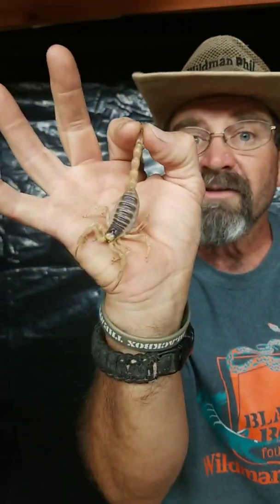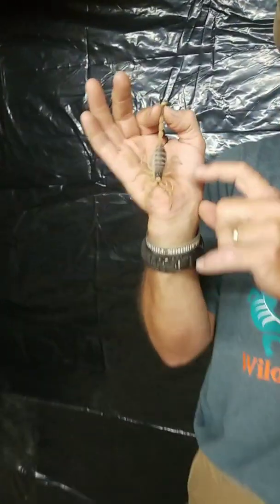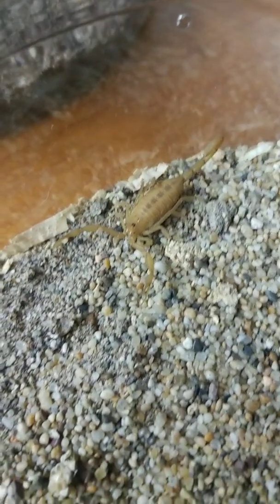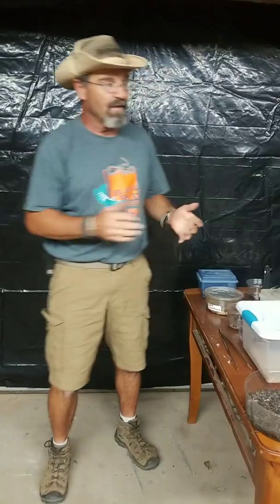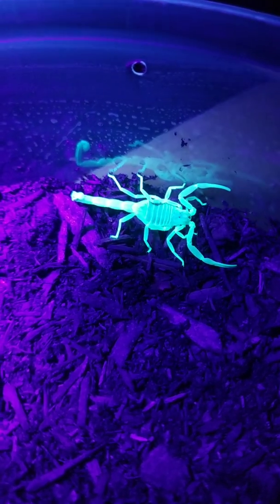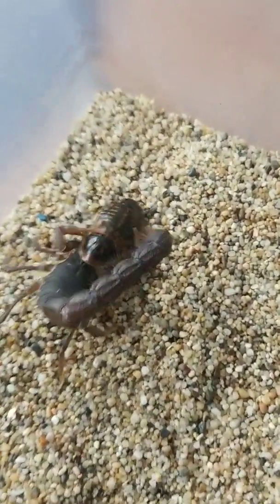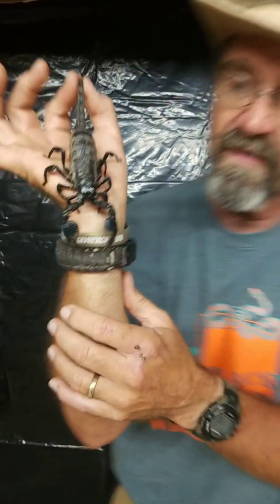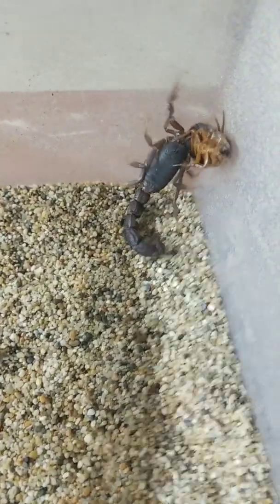Scorpions** Better-Than-A-Classroom-Edutainment-Session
Check out scorpions from around the globe with highlights including the largest scorpion on earth, the most dangerous one, and the incredible ability to glow.